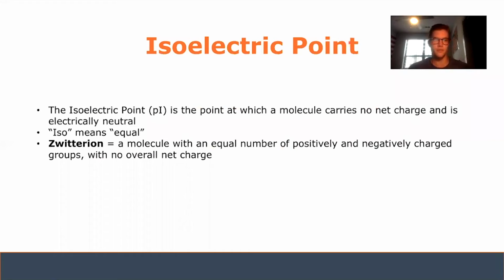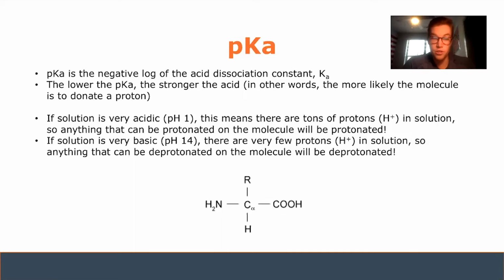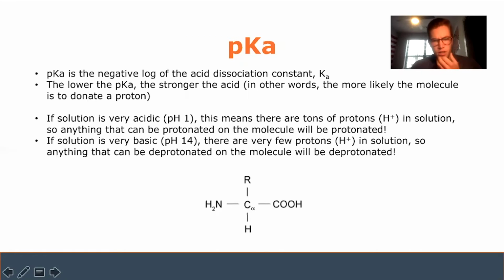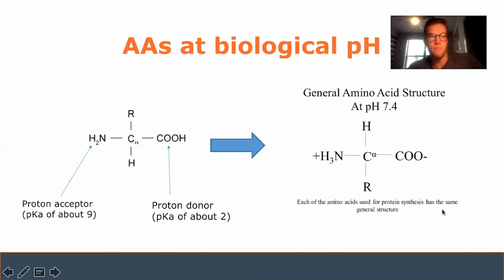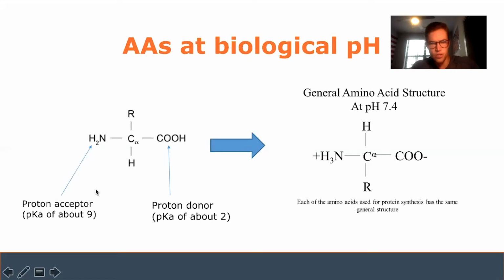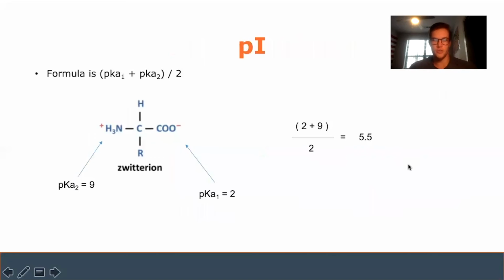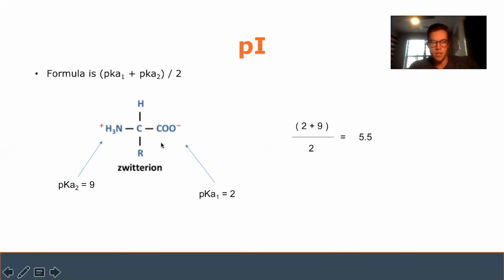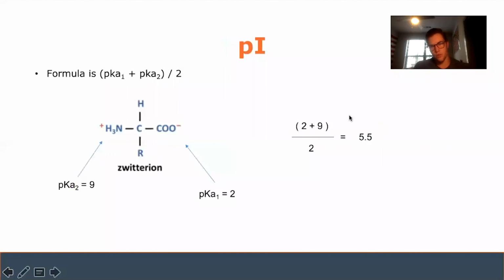Amino Acids & Isoelectric Point Part 2